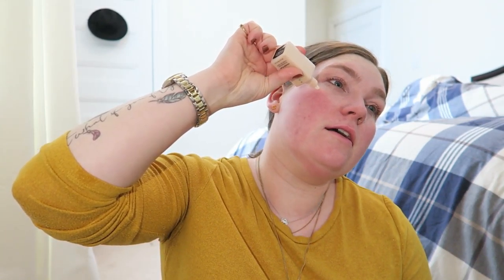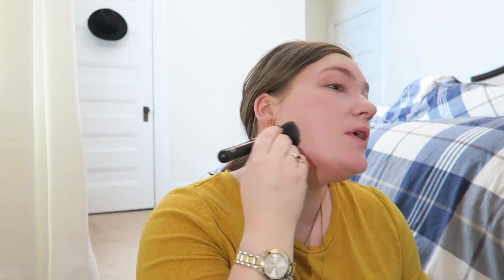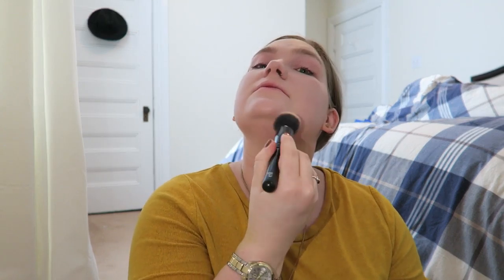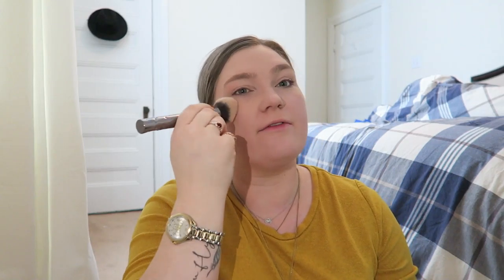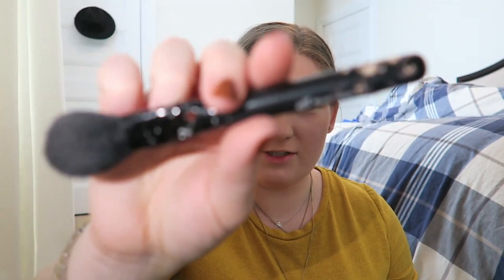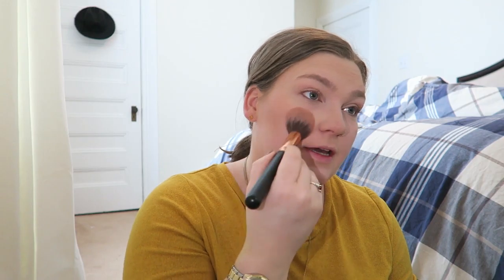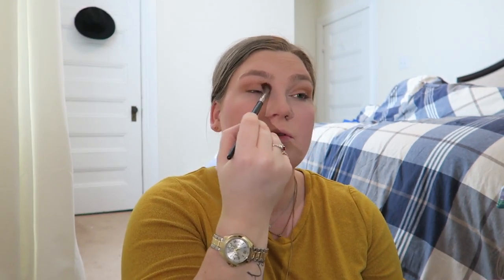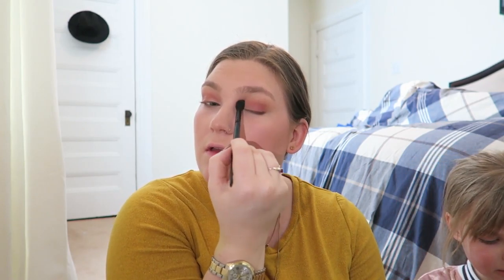I need Your Feedback! | A Girl's best Friend (Clover) Palette & Power Play Foundation | GRWM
Tarte Clean Slate Poreless Primer

Cover FX POwer Play Foundation N10

Covergirl Clean Matte Concealer Fair

Too Faced Hangover RX Setting Spray